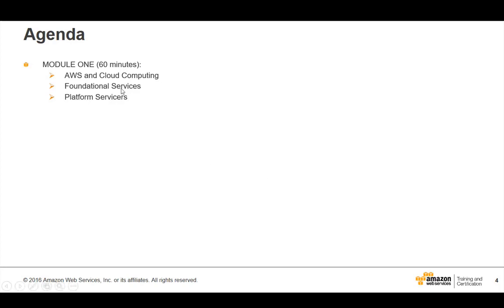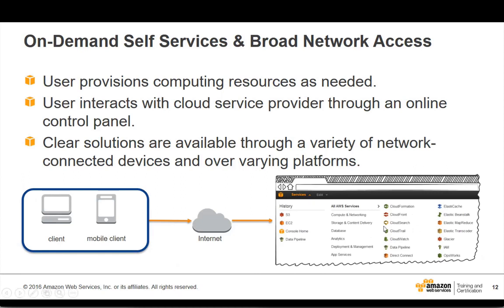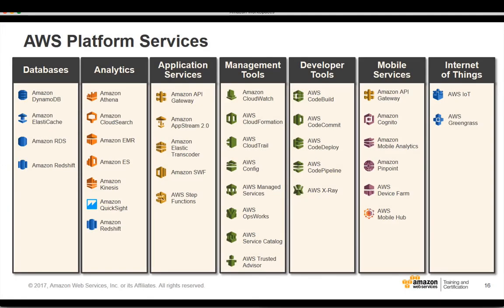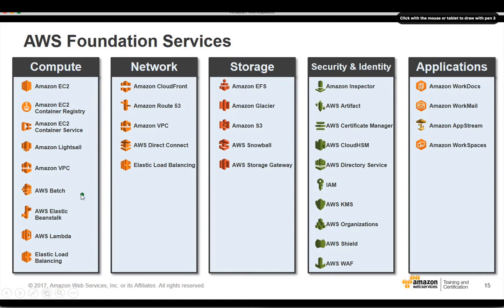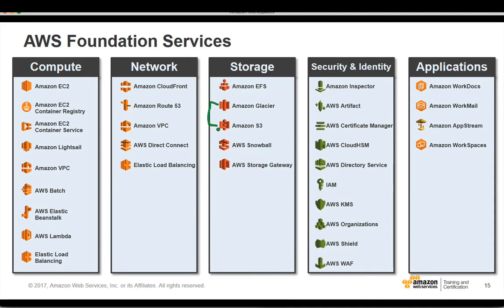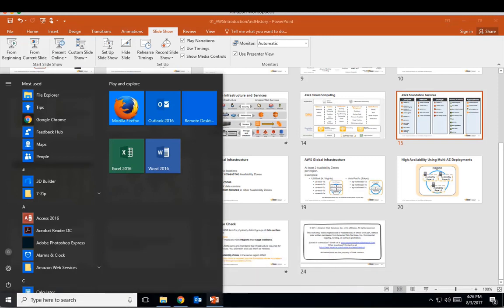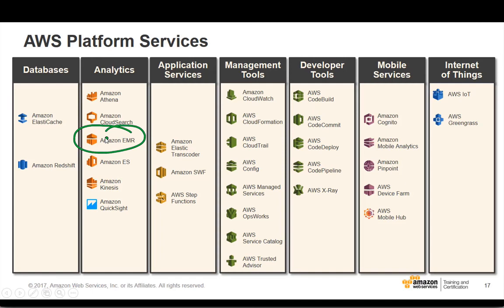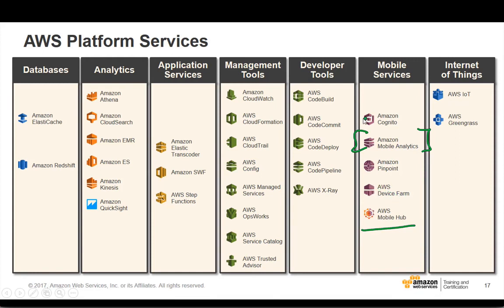AWS Cloud Computing, Foundational Services, and Platform Services